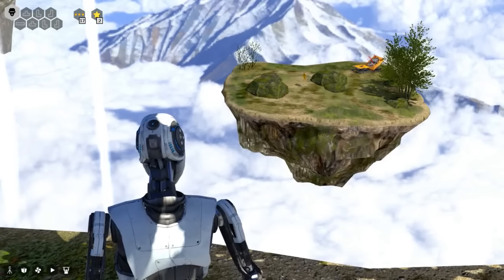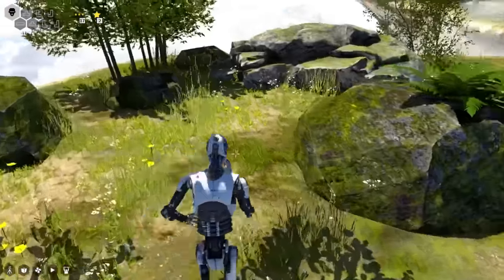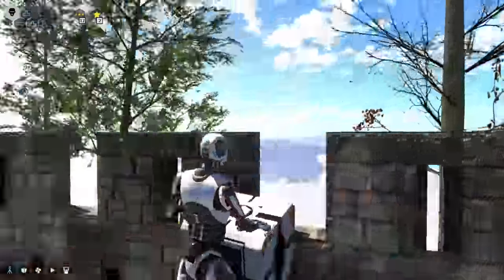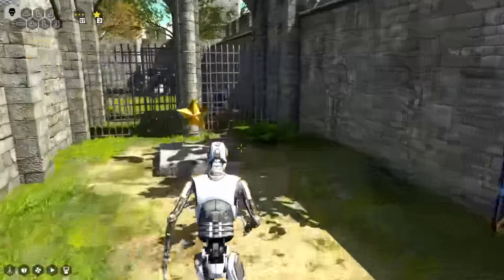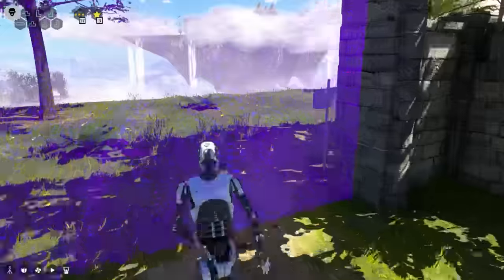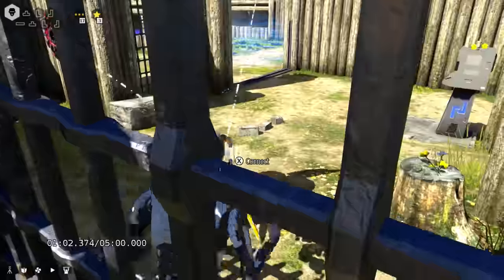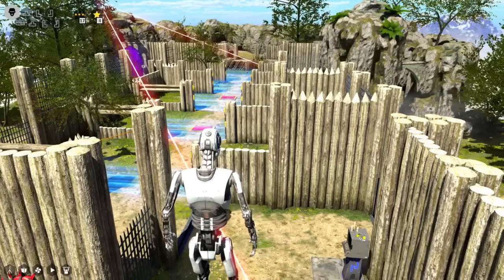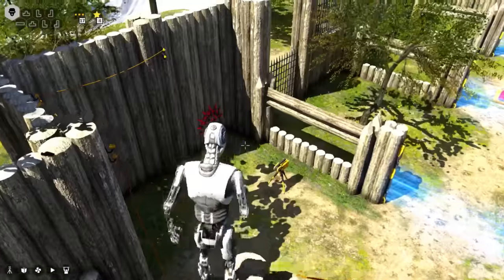Let's Play The Talos Principle: Road To Gehenna DLC Part 22 - World 4 Stars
Puzzles in this episode:

Colliding Beams Star
Press and Jam Star
Air Delivery Star
Goliath Star

Game Description:

The Talos Principle: Road to Gehenna follows the narrative of Uriel, Elohim's messenger, as he explores a strange, hidden part of the simulation on a mission of mercy and redemption in an attempt to free the souls of the damned at all costs.

This substantial expansion consists of four episodes that take experienced players through some of the most advanced and challenging puzzles yet. The Talos Principle writers Tom Jubert and Jonas Kyratzes have returned to pen the expansion and show players an entirely different side of Elohim's world through a journey to Gehenna filled with new characters and a new society with its own history and philosophy.